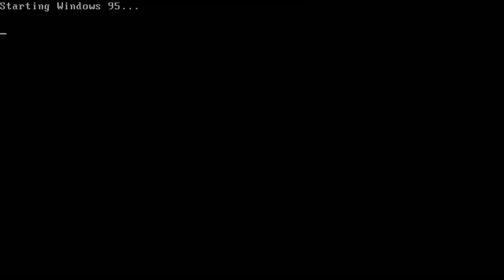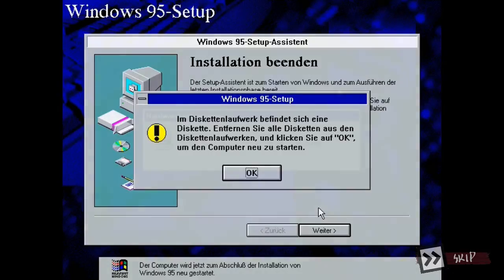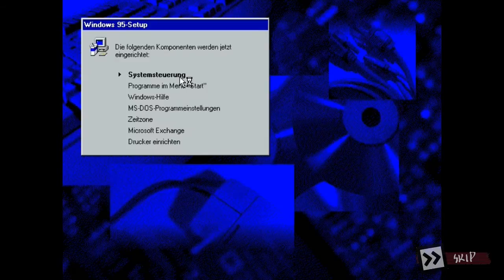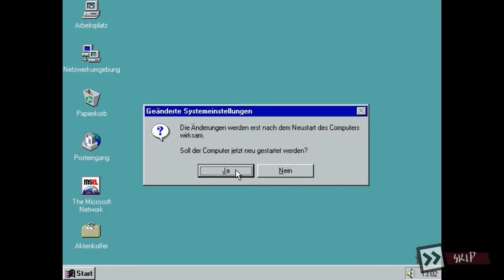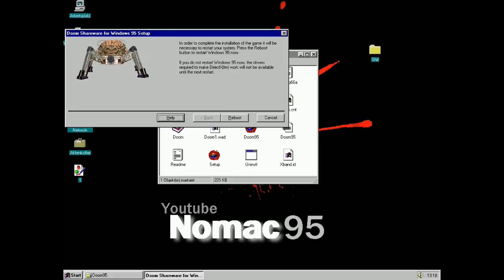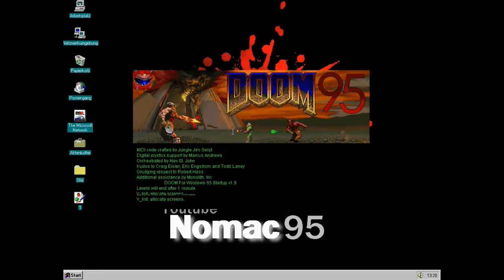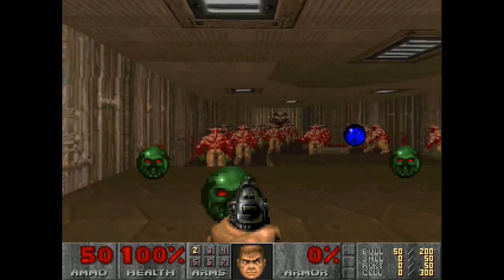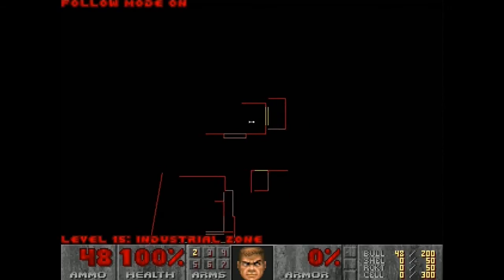DOOM95 - Windows 95, MS-DOS, Bluescreens a lot of bugs...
**5 years of me on Youtube!!**
But there is no time for kidding around, we will just dive right into the pool of crap. To skip the installation part, klick me - 6:14

Doom95, the worst sourceport on the worst version of Windows with the worst promo and the worst Doomguy -- Bill Gates himself. This ain't promising, right? And it is just a big mess. I might dig too much on the things shown in the video, but let's look at it:

1 THIS SOURCEPORT IS NOT NEEDED
Windows95 had MS-DOS 7 underdeath. Just launch the game in the dos box .. I mean the actual Dos Box, not the emulator or boot your system in MS-DOS mode. You are fine.

With this being said, why this shit? Okay, DirectX, and with this a higher resolution. Touché! But where is the point if...

2 DOOM95 WILL ALWAYS START IN FULLSCREEN?
Where is the point in this multi tasking operating system to have a fullscreen mode of a game supposed to run on a single tasking environment anyways?

EDIT: According to a comment, it is possible to run D95 in window mode if you set to 256 colours. Makes sense..
And after actually testing it, it works.. But still, a hint could've been shown or it might switch to 256 colours by itself..? But thanks for the clarification!

3 TIMED GAME and DEMO RECORDING FAIL
So I guess the game does not launch DooM with the correct parameters. If the user can do it in DOS just fine, why can't a sourceport do this? The guys coding this crap should have tested it? And it even reads "Levels end in 1 minute". Maybe this applies to network games only, but please do not show it then, and still the Demo recording won't work.

4 STRETCHED PIXELS AND HIDDEN SPRITES
This might be a problem with the pixels,still they could have sorted that out. DooM runs in 320x200. If you use 640x480, you will see it is not only double the size. We gained 80 pixels, and these will stretch the graphics "a bit". It is not THAT much, but it is still enough to feel odd.

5 LOWERED SFX PITCH
Maybe hard to make out, but the sound is slightly different in pitch. Also more for the veterans to be bothered about.

6 MARKER BREAK THE MINIMAP
Yeah, features working fine in the first place glitch the game. What to say about that?

--not shown because not reproducible--
INVISIBILITY HANDLING IS DIFFERENT
According to many sources, it looks different. Not sure if it's good, but DooM wiki describes it as looking trough a glass of water. Why touching this feature at all?

6 CONTROLS
Maybe it is the emulation, but it sucks. There is some sort of delay, as if the Doomguys interal mass calculation is now the same of a Mancubus. If you gain momentum, you have literally to press the CURSOR DOWN key to "brake". This is not a driving game..

7 ENDGAME ANIMATIONS
No one even bothered to play this to the end apparently...